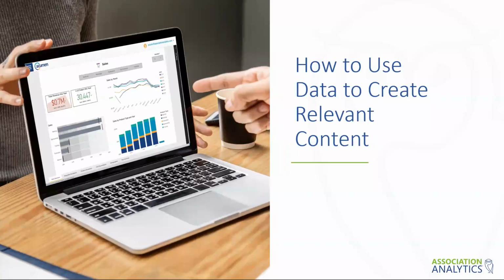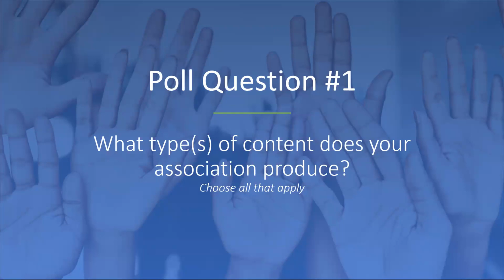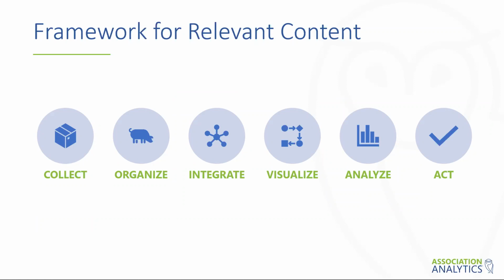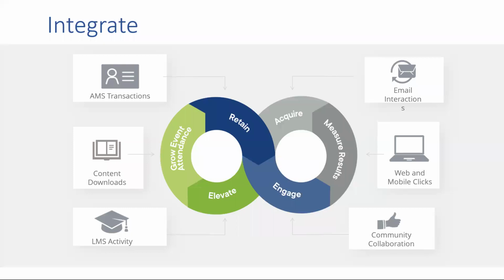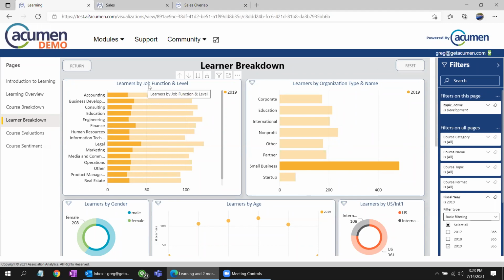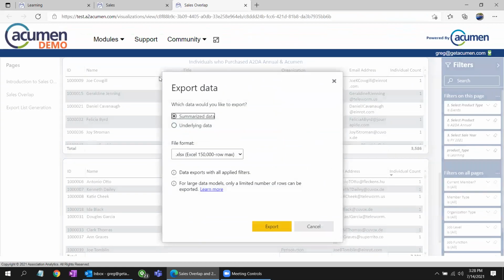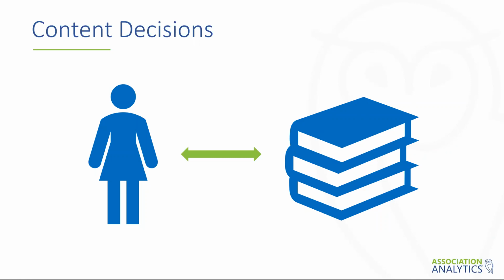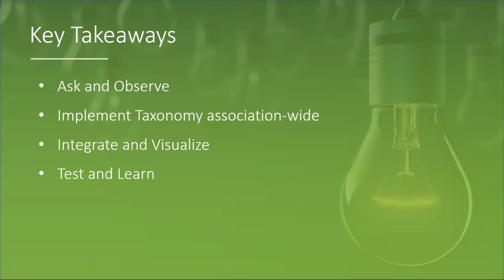Analytics in Action: How to Use Data to Create Relevant Content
In this 30-minute session (followed by Q&A), our analytics experts share how you can create a framework for relevant content. First, collect the data by asking and observing. Next, organize the data into consistent (association-wide) taxonomies, followed by integrating the data, and then visualizing it with dashboards that give you holistic views of the behavior. Finally, we walk through how to act on this data by giving examples in our data analytics platform, Acumen.

Transcript:
1:17
we've been talking so much about how to
calculate an engagement score we're finally getting to the good stuff it's like well now we have the score what do we do with it so bill and i are
excited to present that as our next session this session though what are we doing this session so we're gonna do some polls and
surveys we love to ask you questions we love to get your feedback both in the chat and formally keep in mind we use that
feedback throughout our presentations and to plan our sessions so that's always important we're going to talk about relevancy in a
couple ways how do we collect the data to align to relevancy what does it even mean to be relevant
what are the different ways content can be relevant for people and why you should be doing that we're going
to show you some live examples of relevancy in the software today we're going to be looking at learning systems how do we connect
our learning content to relevancy our sales data we're going to be looking at all that fun sort of stuff
and then we're going to have some feedback about that about how do we really succeed with
relevancy it's not just this is relevant for my members we're going to talk about different ways that relevancy can apply from a
marketing standpoint a product creation standpoint a sun setting standpoint we're going to cover all those
concepts today obviously we'll do some summarization and some key takeaways at the end depending on how chatty you are we will
engage with you until the bitter end quick...
next slide
i see them falling down on my screen out on my slide advancing responsibilities
so who is association analytics we always throw this slide in for the youtubers and the ones who are following up with us and are like who
are these people talking with us so we are association analytics we're a company based out of arlington virginia that is exclusively
focused as the name says it on helping associations benefit from their analytics our core mission
is to help you pull all that data in from your disparate systems to massage that data and make sense of
it and ultimately visualize that data so you can make decisions with it and today the decision we're talking about is relevancy related to content
both in the creation of that content the sales the marketing of that content that's we're talking about today that's
an outcome of doing analytics is the ability to identify relevancy without having to jump through all the
excel spreadsheet and pivot table hoops in the world right
so yeah so content is a big concern and one of the challenges that we run
into all the time right is how do we know what to produce and how to produce it essentially so first poll question is what types
of content does your association produce right so in this case we're talking about media right so you do blogs do you do
white papers you know practice guides things like that so in this case we're gonna check all
of the things that apply i can finally participate
oh yeah
we create video content we do
all right let's take a look maybe shorted you a little bit on the
time considering there's a lot of choices there but okay there's one person out there who
refuses to do webinars i love it i mean that's way more webinars
than i would think a lot of blogs 50 videos that's exciting a lot of newsletters yeah
even 28 podcasts i think that's a little bit higher than i would have expected so
but point is we're doing there's a lot of representation right so there's a lot of content that's being
accrued produced across a lot of different types of media and so but you know but a lot of us are
our small staff associations right and even the ones that are big we still have to be mindful about how we're using those resources we have to
be smart about where we focus those efforts and on what provides real value to members so how do we
make those type of decisions brings us to our next question which is how do you decide
which content to produce and which ones to prioritize
so there's a couple different things here you know we've seen a lot of associations that do it by department
right they just said each department is kind of responsible for their own you know maybe the board or executive leadership decides you know some do some
analysis of their the website you know they do surveys right all kinds of ways so check all that apply
you know for how do you decide how to prioritize your content
6:39